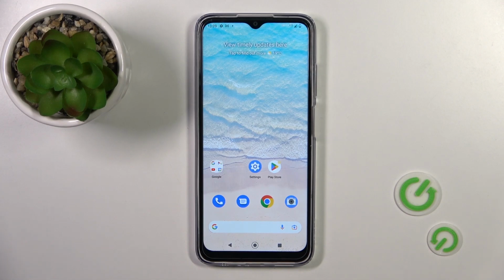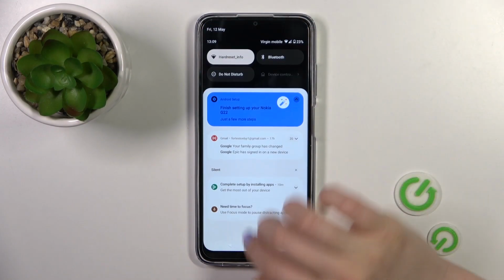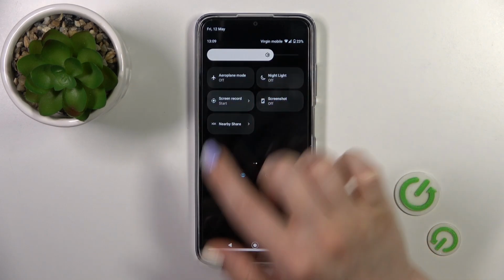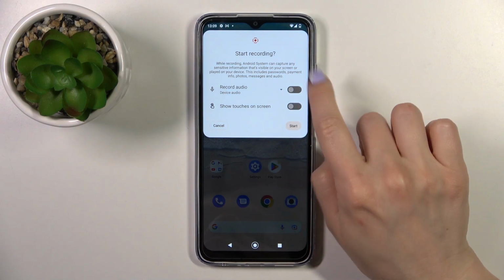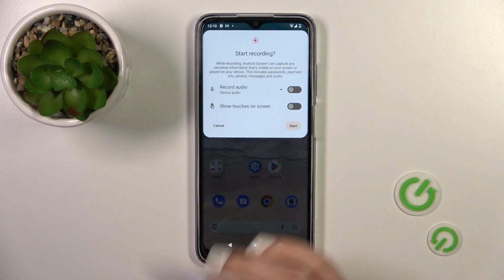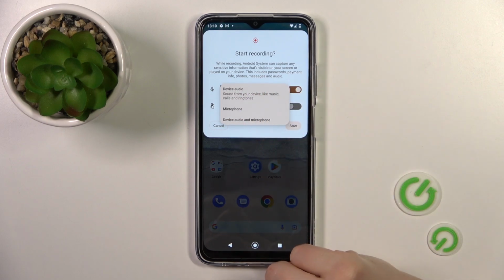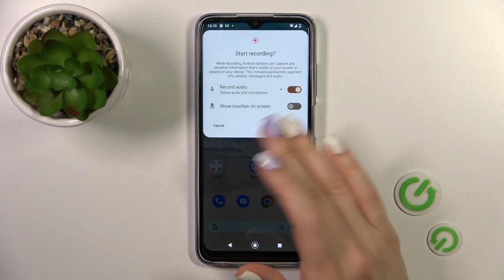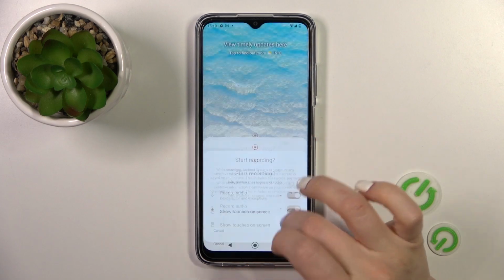Change Screen Recorder Sound Settings In Nokia G22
In this video tutorial, we will demonstrate how to change the screen recorder sound settings on your Nokia G22 smartphone. Screen recording is a useful feature that allows you to capture videos of your device's screen activity. Join us as we guide you through the steps to customize the audio recording settings while using the screen recorder on your Nokia G22, enabling you to control the audio source and enhance your recording experience.

Can I record audio while using the screen recorder on the Nokia G22?
How do I access the screen recorder on my Nokia G22?
Can I mute or disable audio recording while using the screen recorder on the Nokia G22?
How do I change the audio source for screen recording on my Nokia G22?